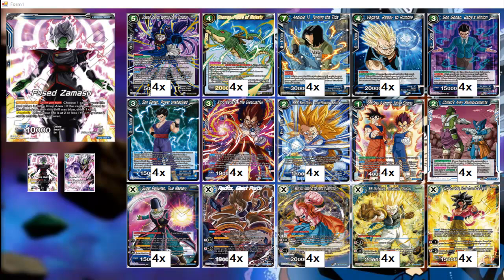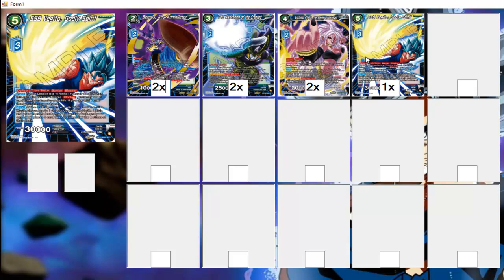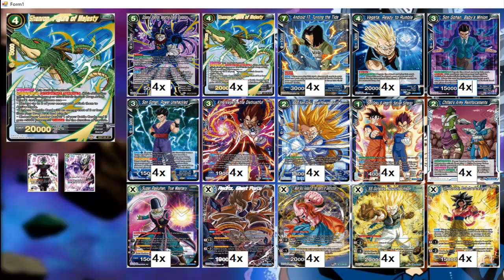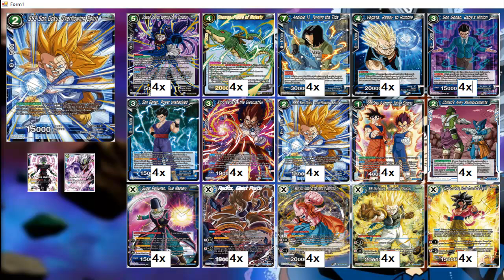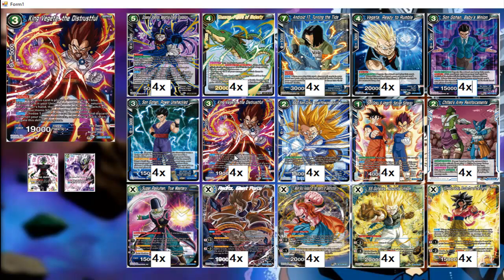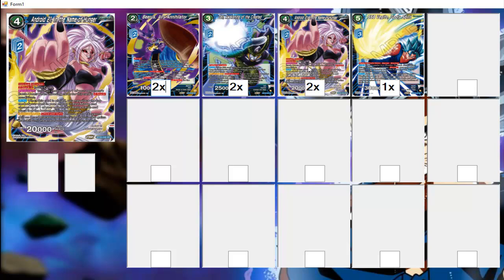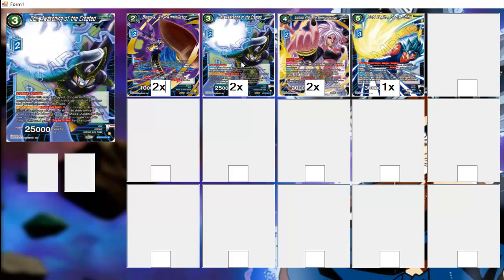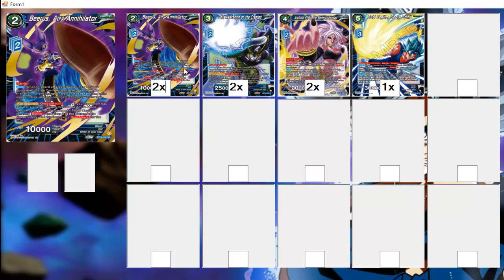Dragon Ball Super TCG Zamasu Zenkai Time Burn Deck Profile 2023 By Kung Fu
$kungfu4000

Music

MISCS Links